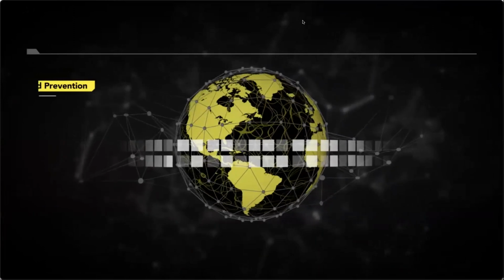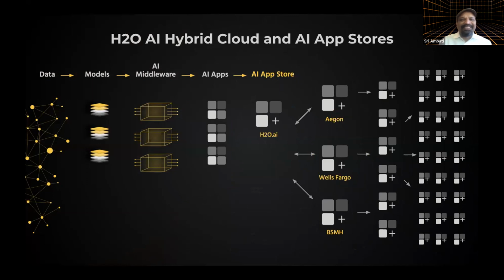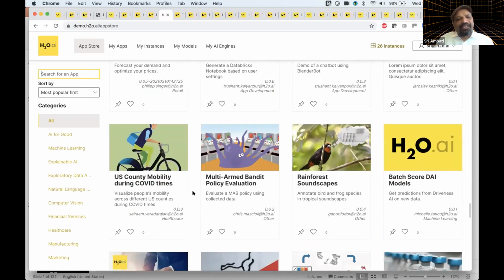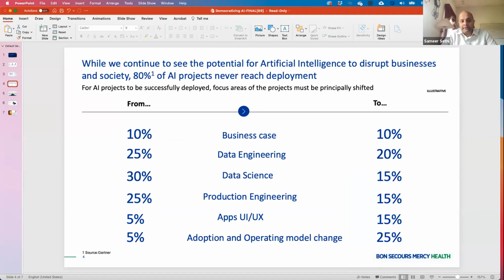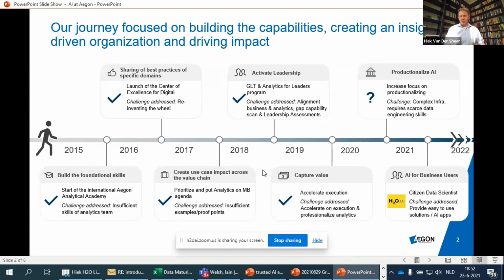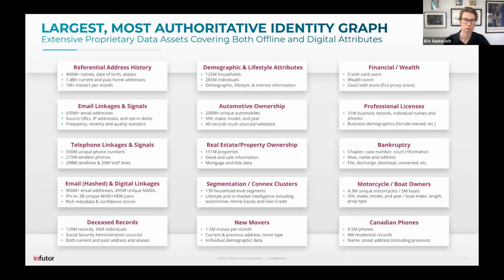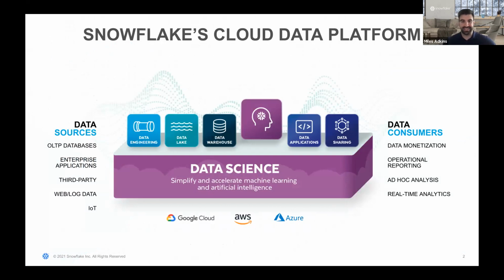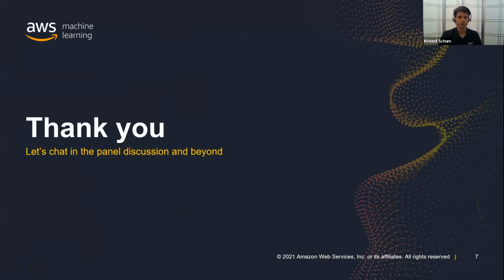H2O Live: Democratizing AI with AI Apps Recording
H2O Live is our largest virtual event series, in which we cover a different topic on the latest in AI, Machine Learning, and Data Science. In this edition, we’re talking about AI Apps and how they are a key component to democratize AI and drive AI transformation within an organization.

Watch to learn more as we discuss views and thoughts on AI Apps and how to put AI into the hands of business professionals to solve real-world problems.

See speakers below

Keynote:
Sri Ambati, Founder & CEO, H2O.ai

Business Transformation Showcase:
Sameer Sethi, MD, CDO, Bon Secours Mercy Health
Hiek Van der Scheer, Chief Data & Analytics Officer, Aegon
Agus Sudjianto, EVP, Head of Corporate Model Risk, Wells Fargo
Eric Gastevich, Director Products & Partnerships Infutor

Enabling Technology Spotlights:
Simon Field, Snowcat Technical Director EMEA
Kristof Schum, Global Segment Leader of Machine Learning at Amazon Web Services

Insights Panel: The Case for AI Apps and App Stores:
David Ferber, SVP Equifax, USIS Analytical Capabilities & Solutions Leader
Simon Field, Snowcat Technical Director EMEA, Snowflake
Eric Gastevich, Director Products & Partnerships Infutor See less